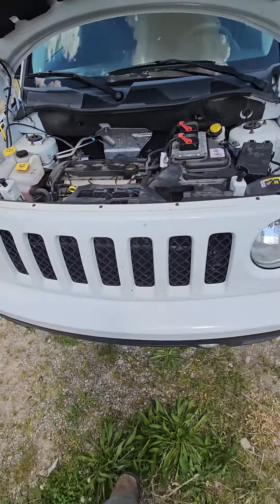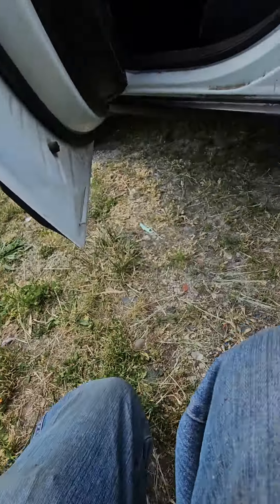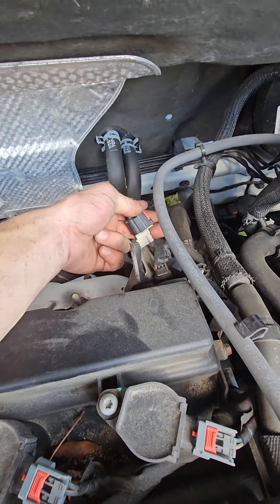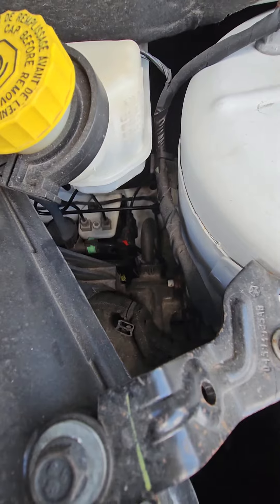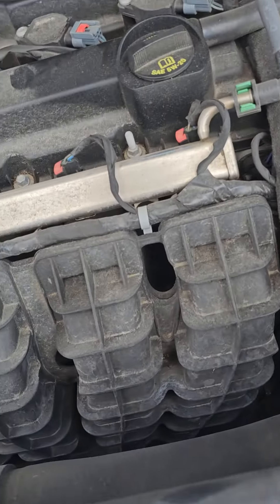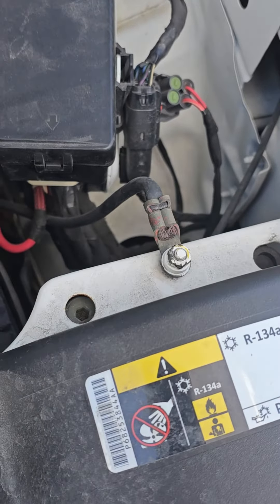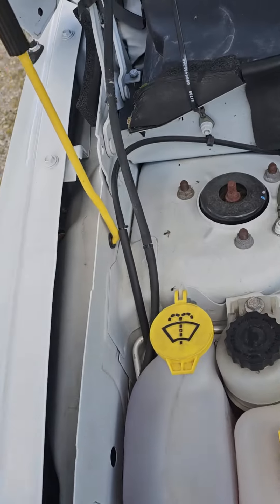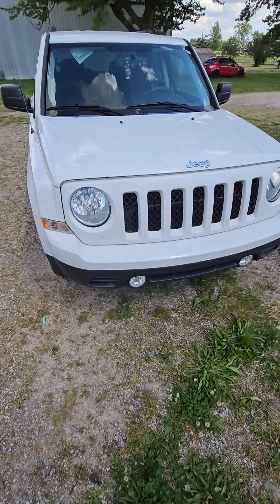Jeep Patriot ABS light, Parking light, and Traction Control light fix!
ABS, parking, and traction control lights staying on? well check out the two ground wires shown and problem should be good.
pro tip: add some electrical grease on the connections to prevent any further corrosion and bad connections.